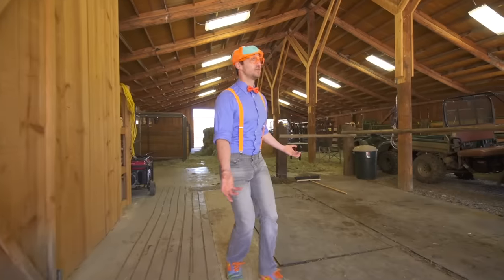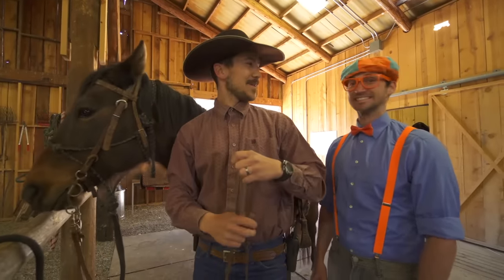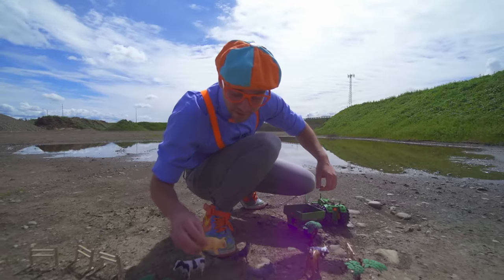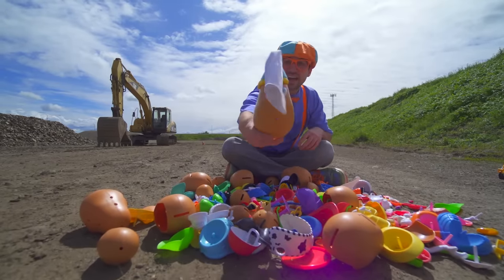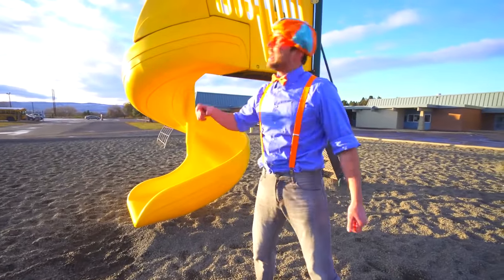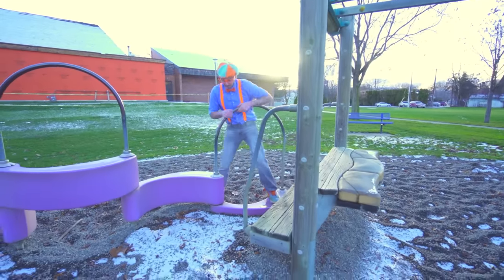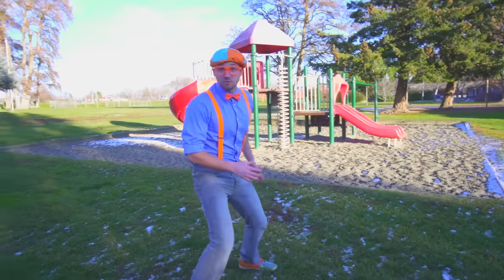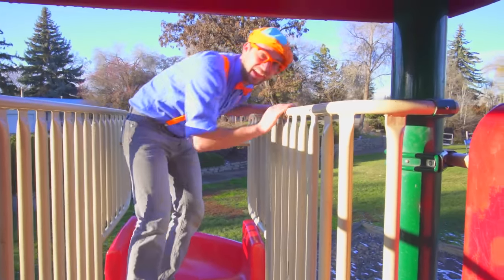Blippi Visits a Ranch + More!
Blippi takes you on a tour of a wonderful ranch in this educational video for kids! What animals will you see at the ranch? Find out now!

Moonbug Kids cartoons & kids songs is the home of all your favourite cartoon kids videos, songs for children and more. Join Mia, Buster, Mila and Morphle and the rest of our friends at Moonbug Kids for fun adventures, learning and songs.